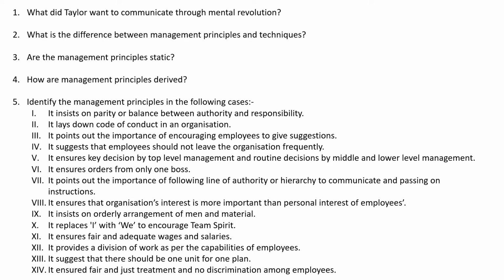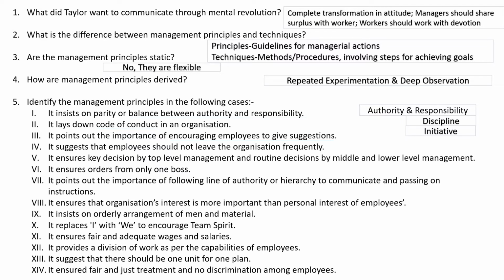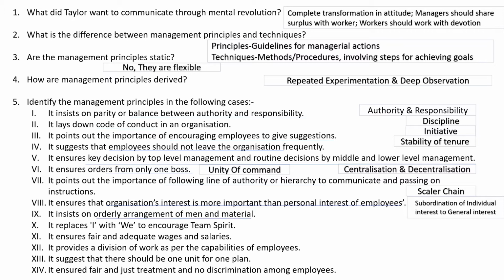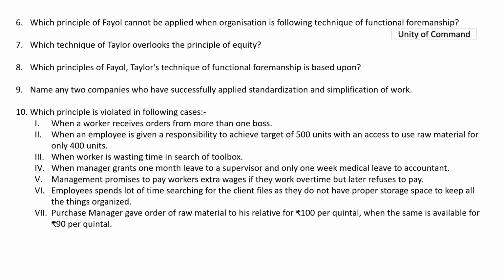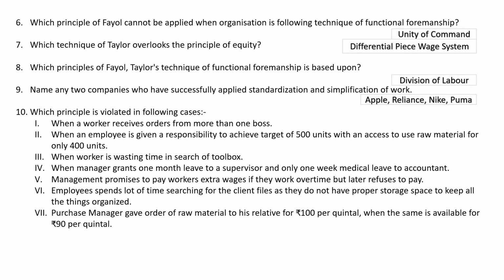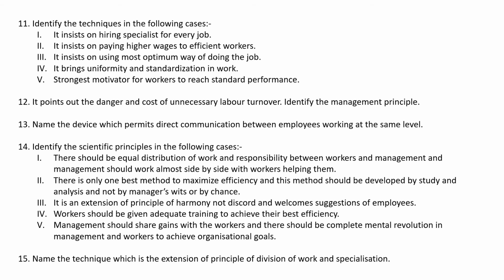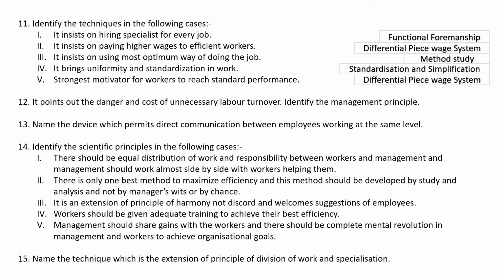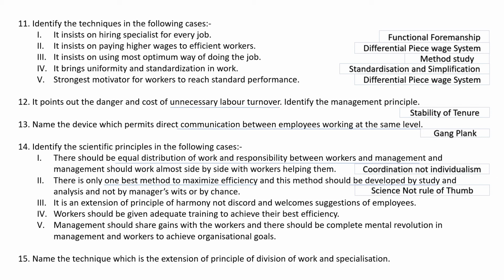Understanding Case Studies - Principles of Management - Part 1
This video makes you familiar with case studies of this chapter and develops the understanding to solve them more efficiently.

Please see these Videos I uploaded on my YouTube channel.

Forward it to all ur friends.
Thanks 😊